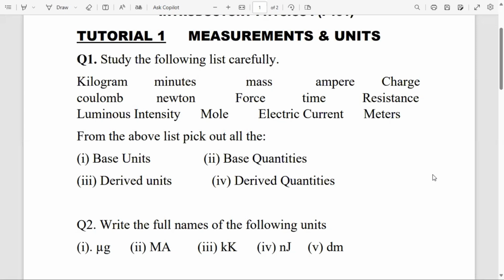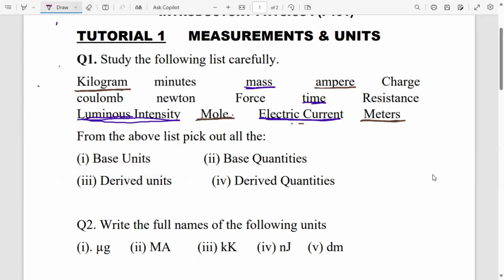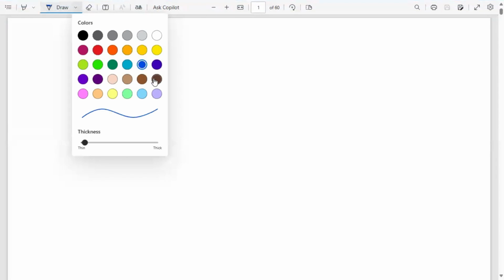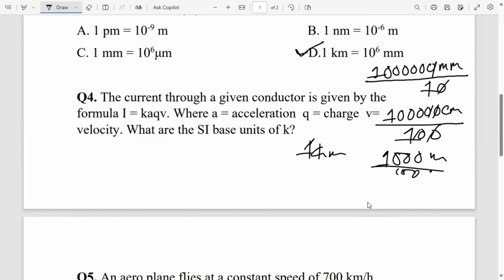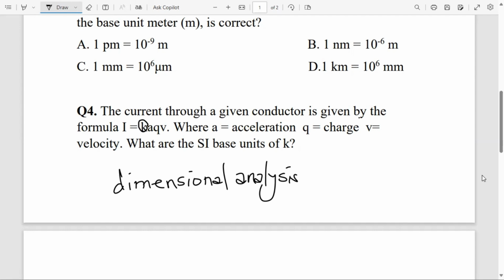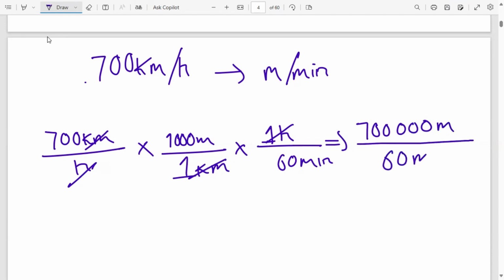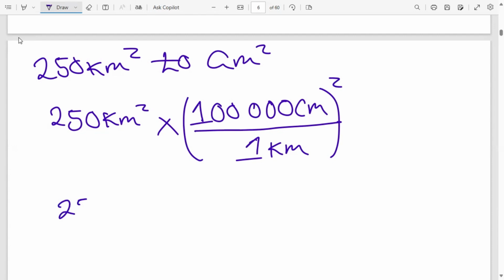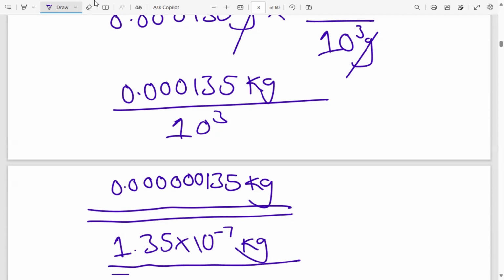Units and measurements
Includes all questions from p191 2025 tutorial sheet 1